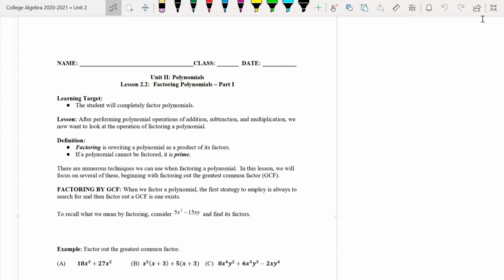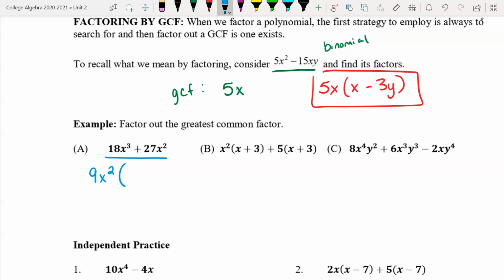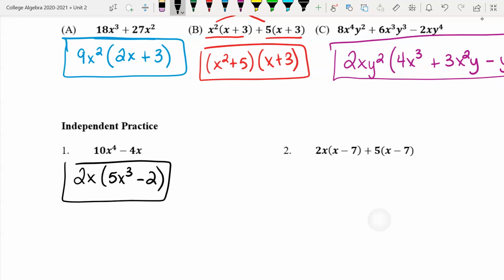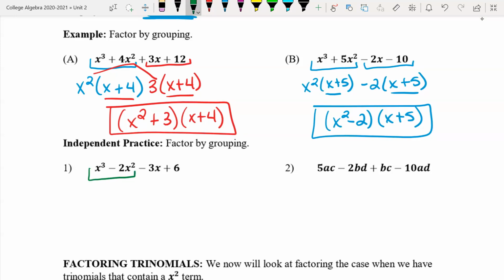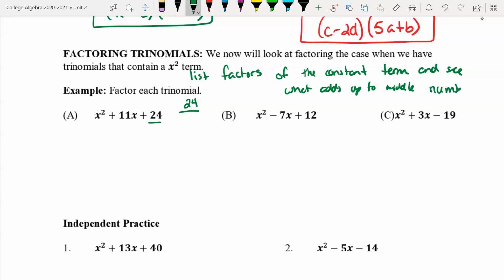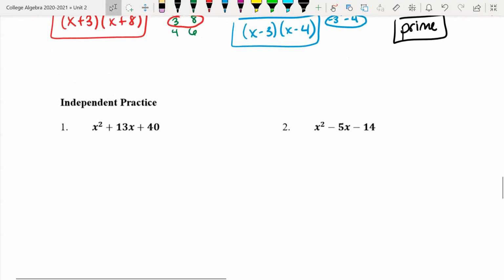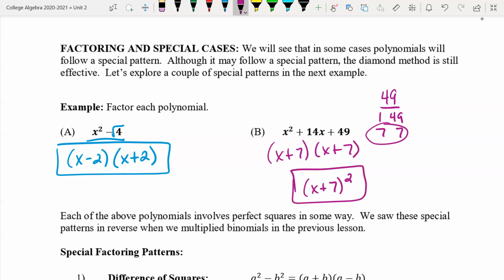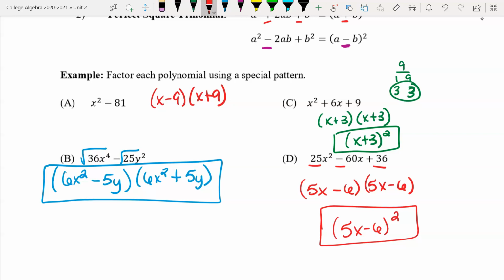011: Factoring Part 1